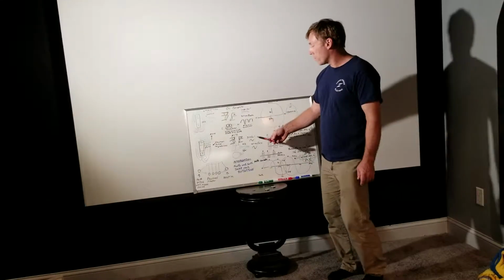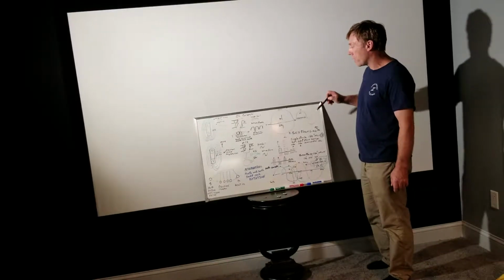Introduction to electricity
filmed by an employee,  my apologizes for the production value. That said i hope the content helps you on your path